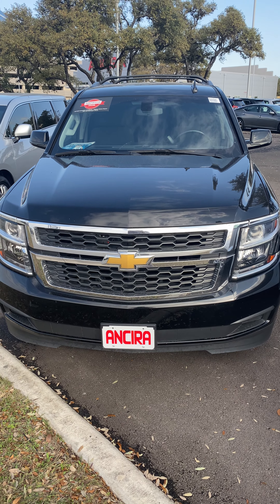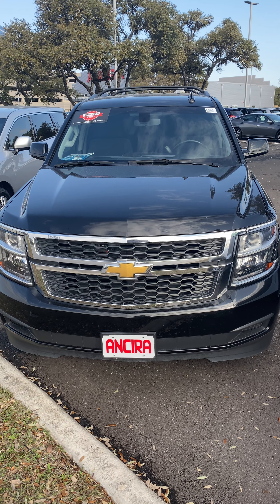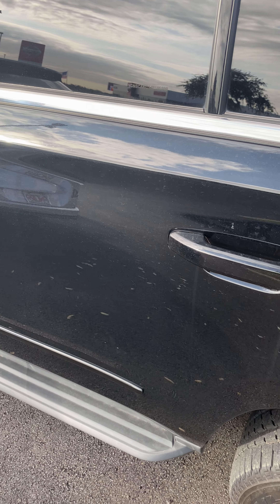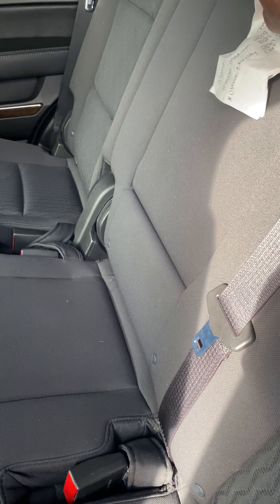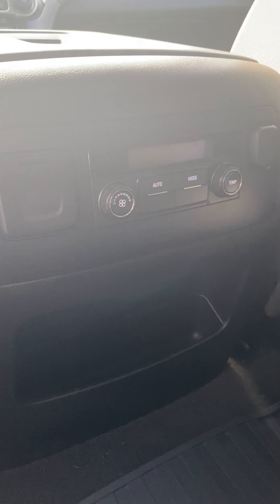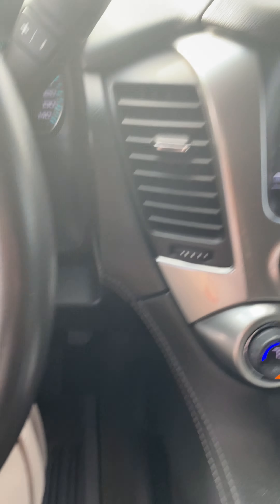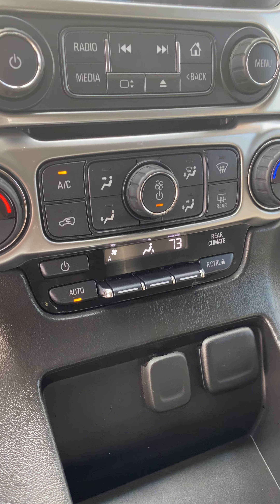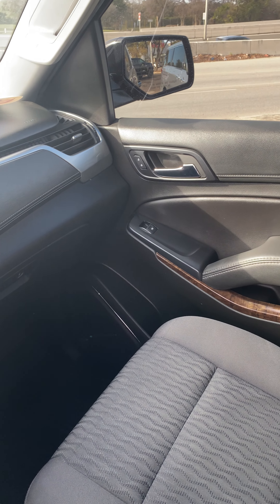For Maria from Monwell at Ancira Nissan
2018 Chevy Tahoe LS